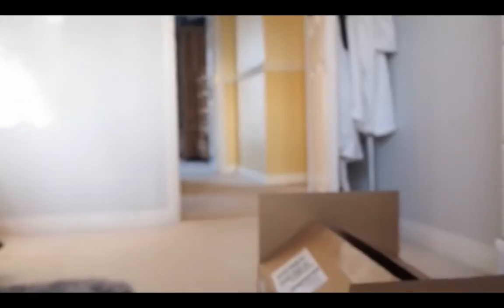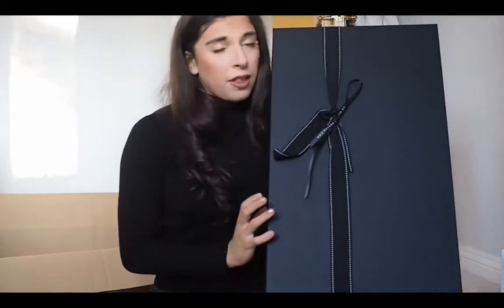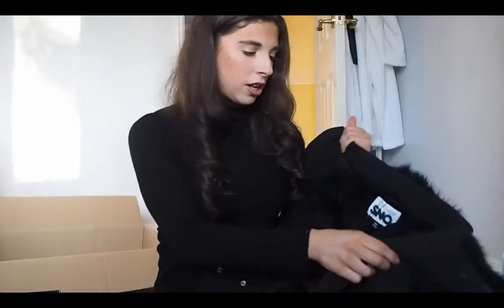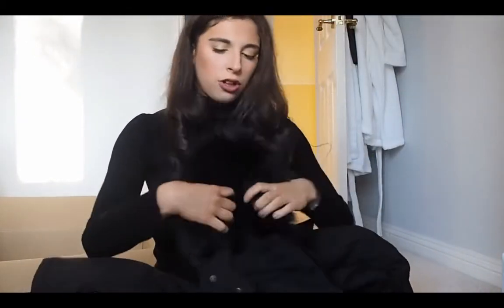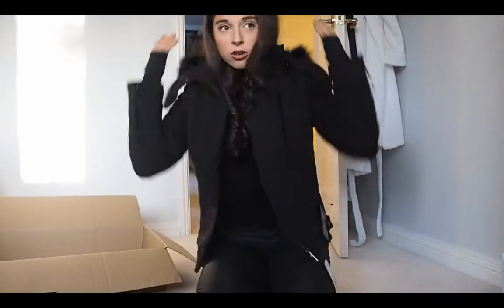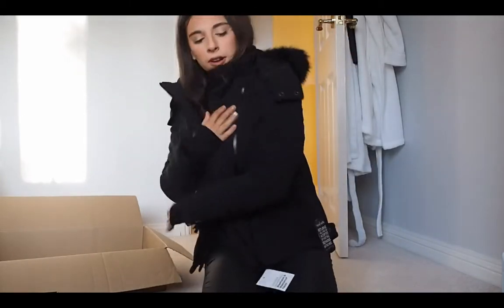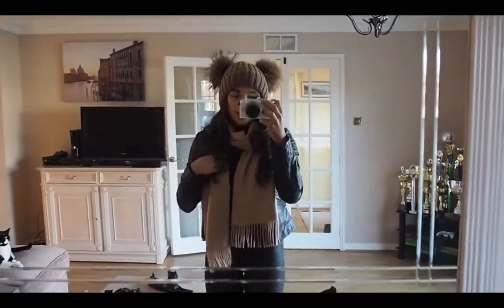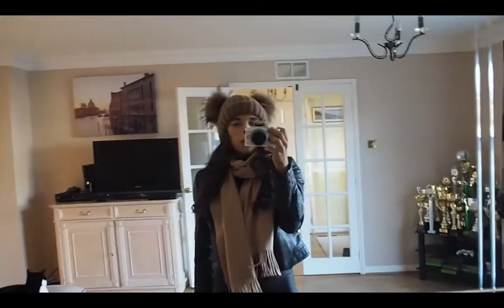VLOG | Come With Me Teeth Whitening& NET-A-PORTER unboxing | With Love Ella xox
Im off teeth whitening come with me also see what I have ordered on one of my favourite sites.